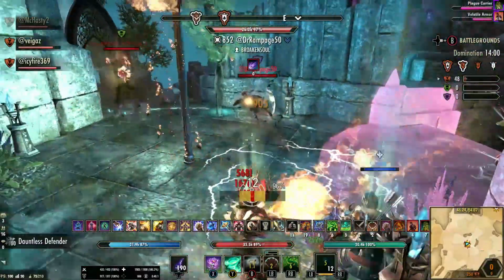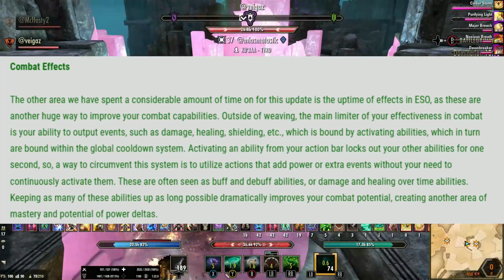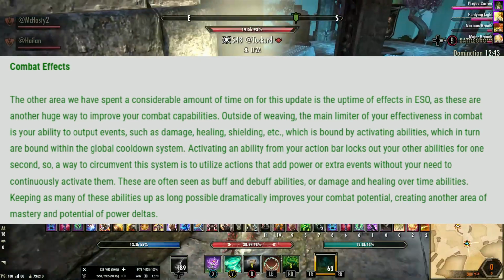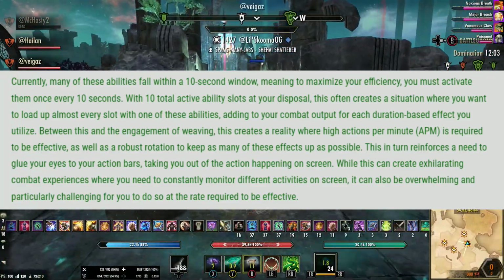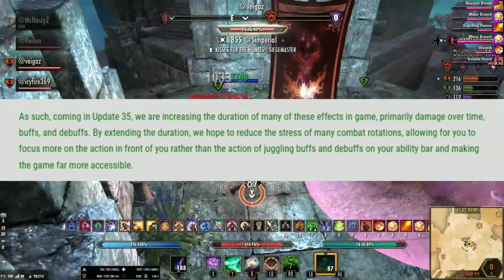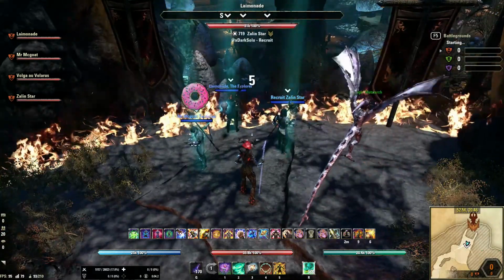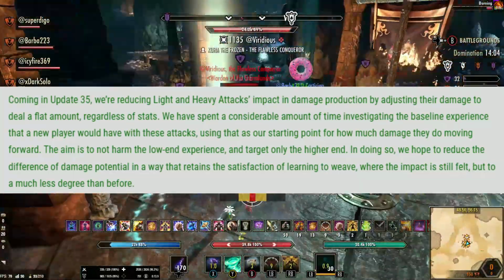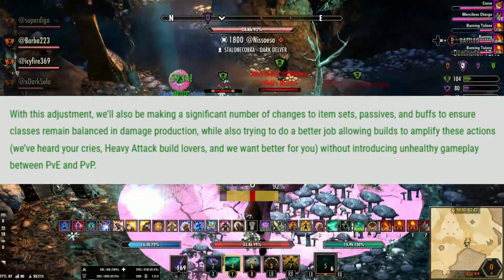RatCast EP08 | A Step in the WRONG Direction - U35 Combat Preview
--- Thumbnail Drawn By---
DarkaiNP